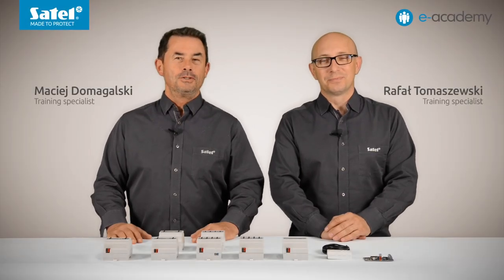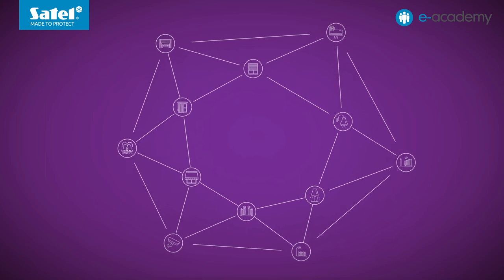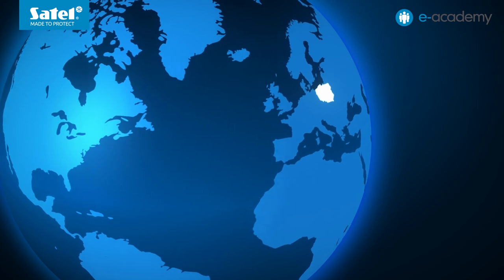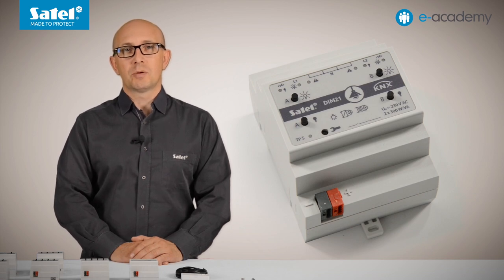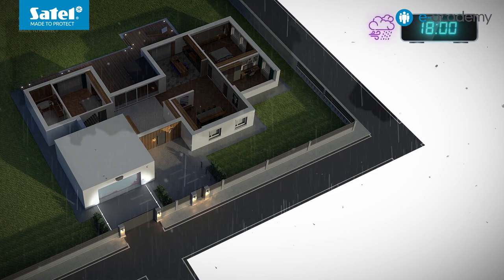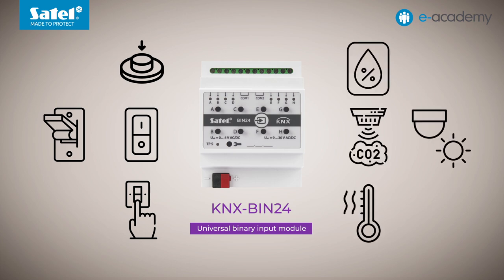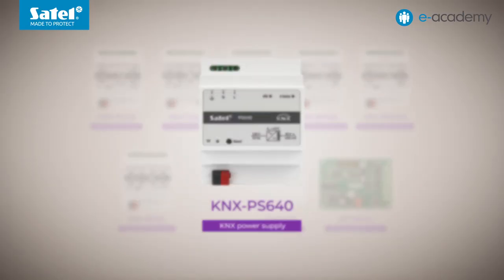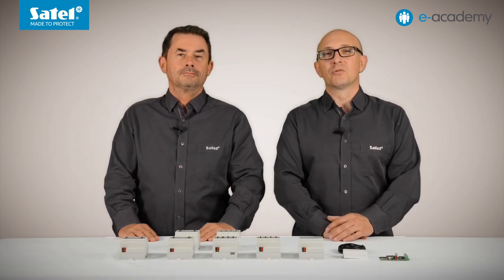SATEL e-Academy Episode 79: What is KNX and How it Works?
In this episode, Maciej and Rafal explain what hides under the name KNX. It’s a worldwide standard for home automation devices, with its history tracing back to the 1980s. Currently, it is the world’s most popular standard for smart devices that enable to create a dispersed system. Watch this video to learn how KNX works, and how SATEL supports the development of this standard.